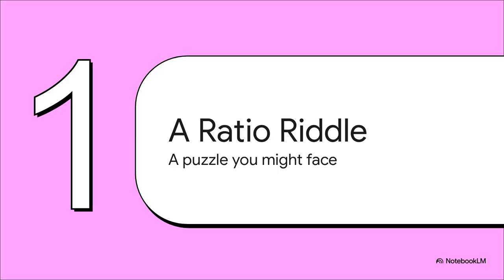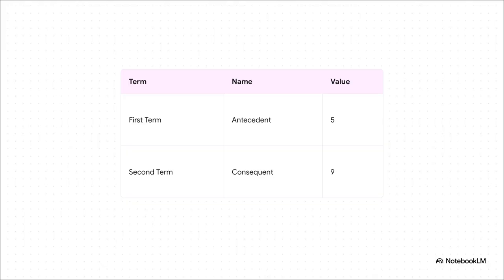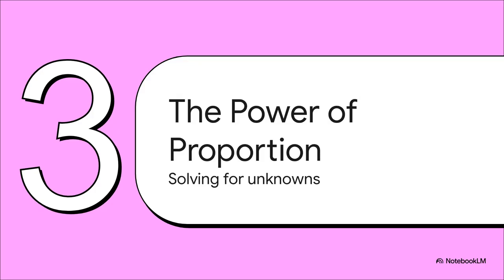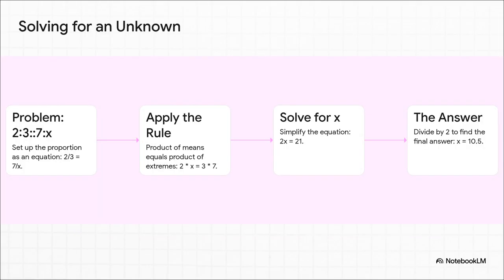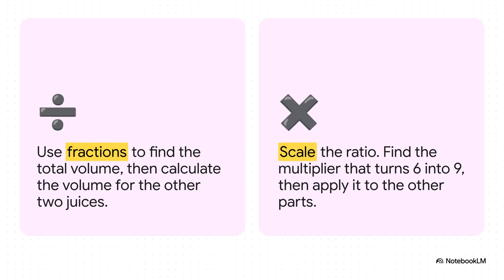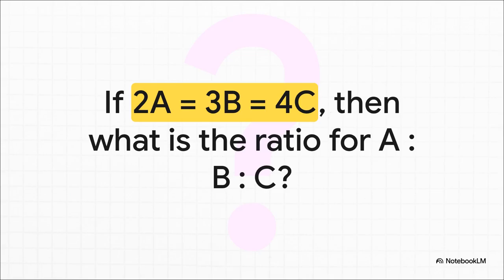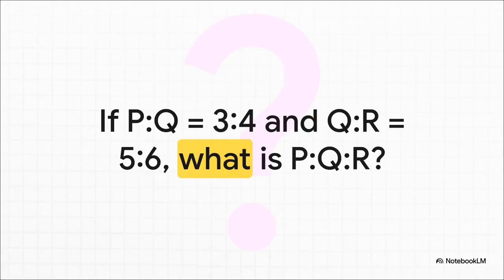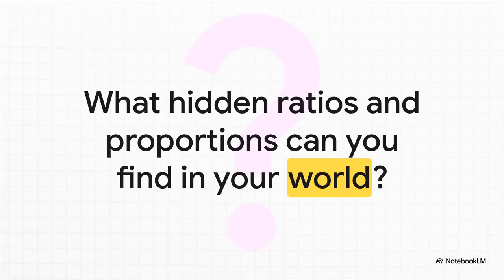Ratios & Proportionality | Quantitative Aptitude | Explained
Master the concepts of Ratios and Proportionality in Quantitative Aptitude with simple explanations, real-life examples, and step-by-step problem solving. Learn the difference between ratio and proportion, shortcut tricks, and formulas to quickly solve competitive exam questions. Perfect for SSC, Banking, UPSC, CAT, and other aptitude tests.